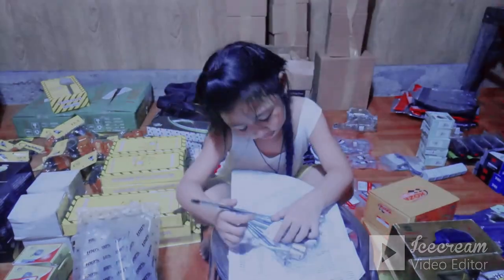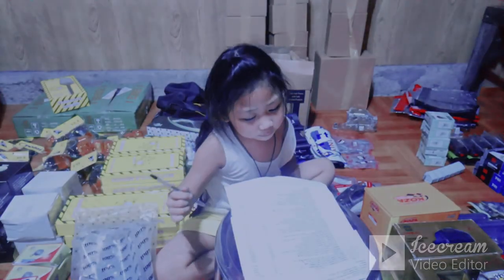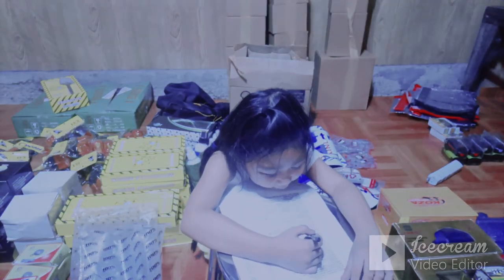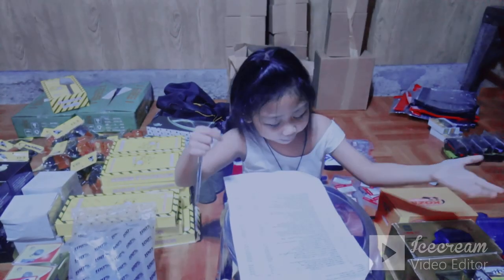Helps prepare customer orders II Practice Reading II Grow small business II KRISA